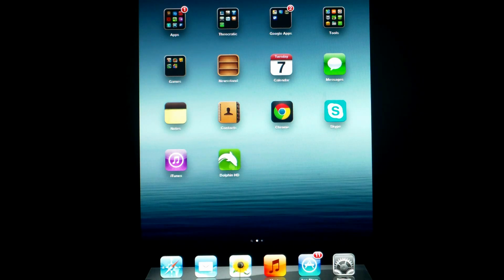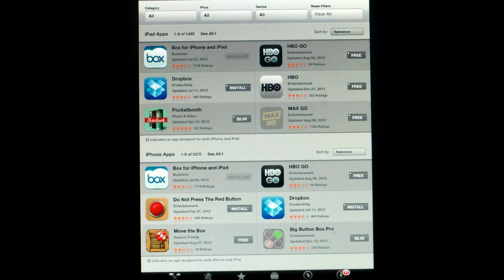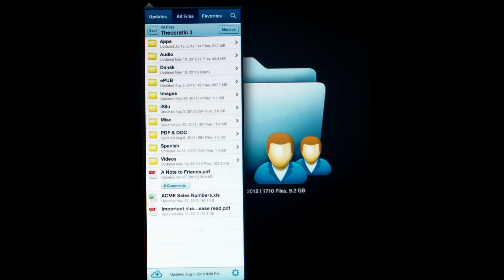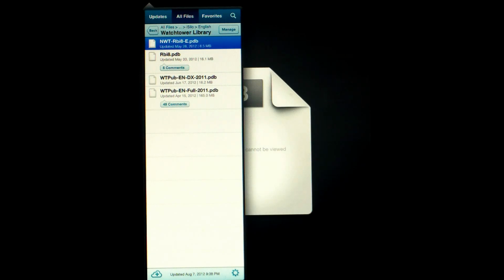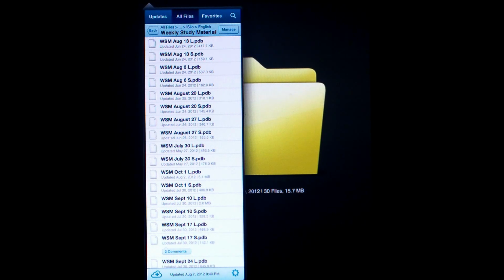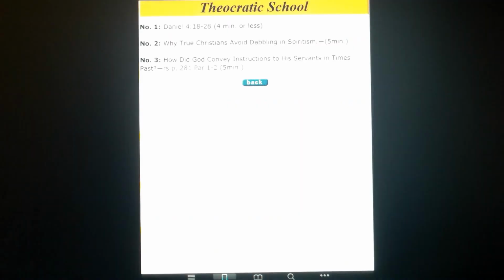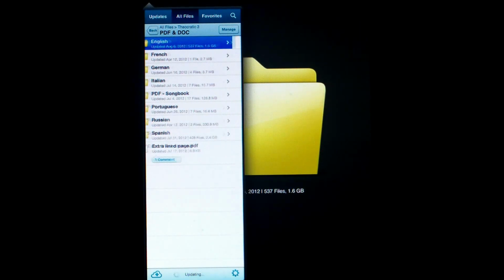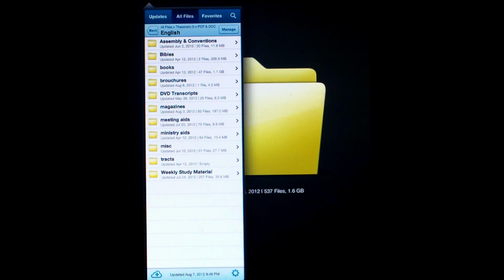How to copy theocratic files from box com to your ipad or iphone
This video will show you how to copy theocratic files such as the watchtower library and weekly study material from box.com to your apple device.